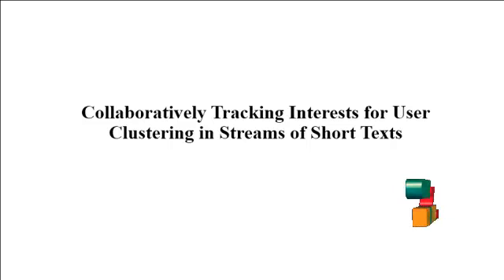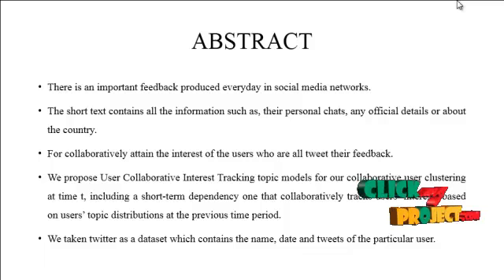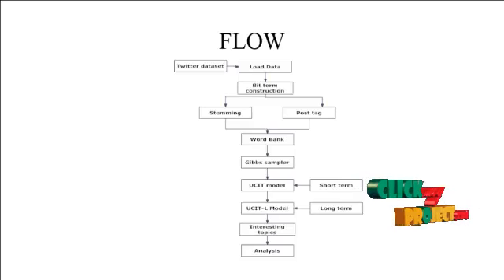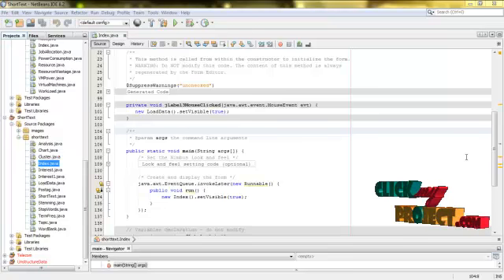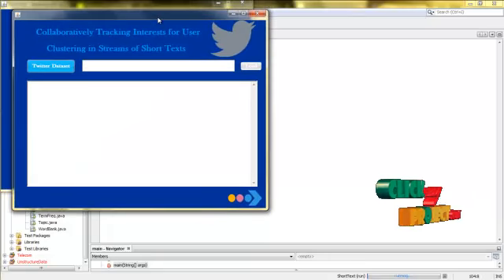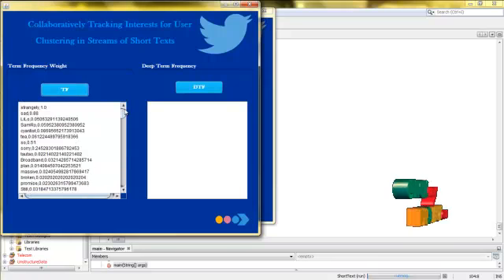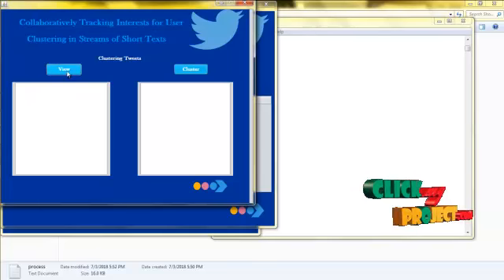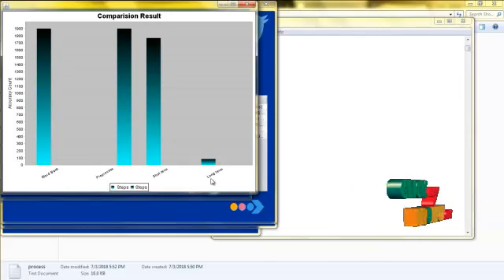JAVA Datamining Projects - Collaboratively Tracking Interests for User - ClickMyProject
There is an important feedback produced everyday in social media networks. The short text contains all the information such as, their personal chats, any official details or about the country. We propose User Collaborative Interest Tracking topic models for our collaborative user clustering at time t, including a short-term dependency one that collaboratively tracks users’ interests based on users’ topic distributions at the previous time period. We taken twitter as a dataset which contains the name, date and tweets of the particular user.

Including Packages
* Base Paper
* Complete Source Code
* Complete Documentation
* Complete Presentation Slides
* Flow Diagram
* Database File
* Screenshots
* Execution Procedure
* Readme File
* Addons
* Video Tutorials
* Supporting Softwares

Specialization
* 24/7 Support
* Ticketing System
* Voice Conference
* Video On Demand *
* Remote Connectivity *
* Code Customization **
* Document Customization **